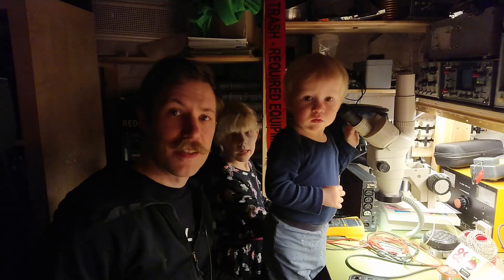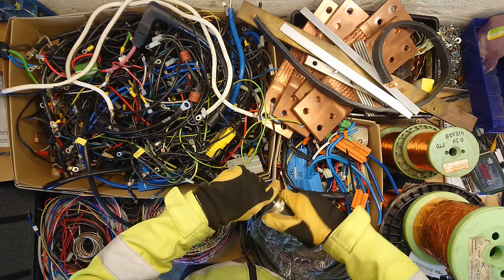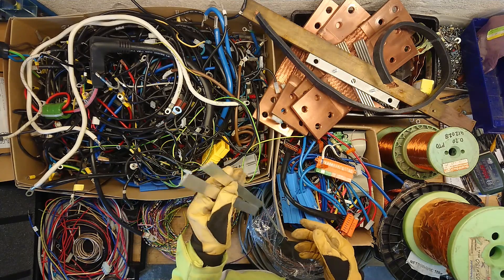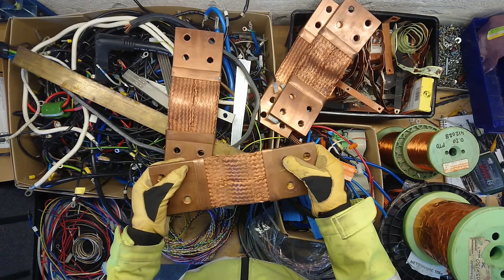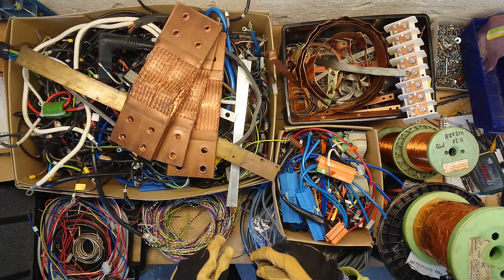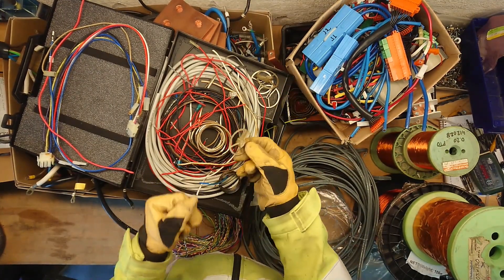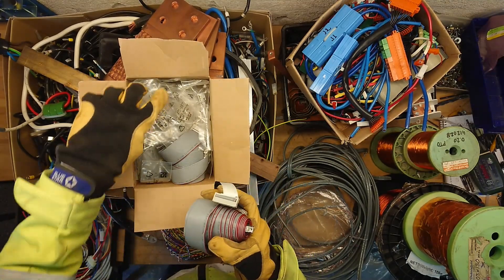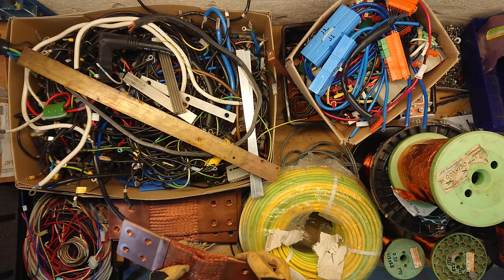Wires, Cables, Busbar and More Wires - Isolation, Day 21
I never thought I would make a video about wires. This is what 3 weeks of isolation does to you. Wires, Cables, Aluminium, Copper, Busbar, Foil, Cables shoes and so on.

• Bitcoin (minimum 0.001): 36gKDS4PfmPdmi2YC9kRASNV9Au8rUXbBS
• Litecoin (minimum 0.01): MTW1huNfM3fGHRLujQHcyvp4M77nYpLTGF
• Dogecoin (minimum 50): AE3r6wu2ZhFFuiA6Uoybai5RW7jrE2veGf